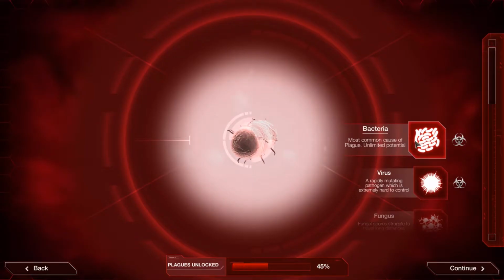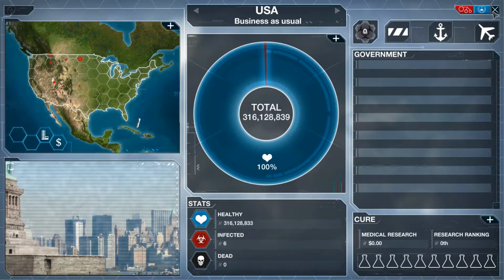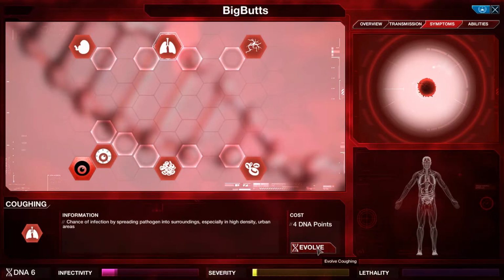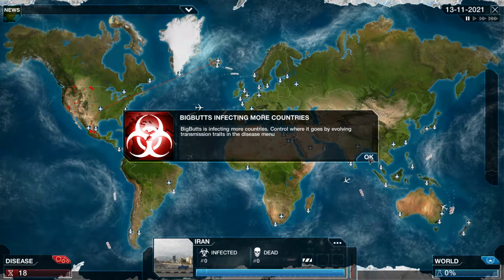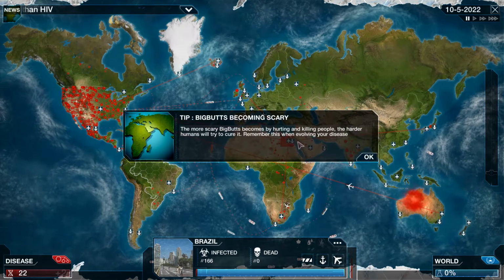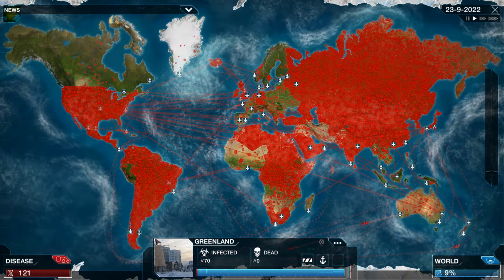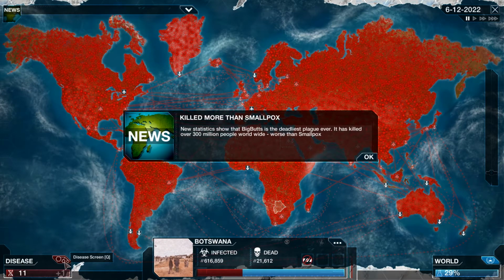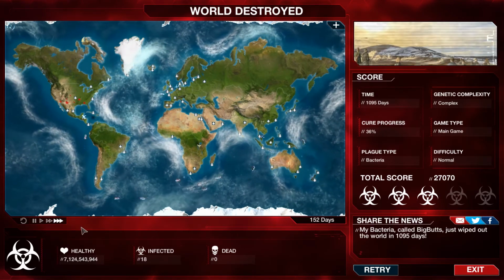Plague Inc: Evolved - A Thoroughly Modern Pandemic #01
◆ Join us as we play Plague Inc: Evolved, in Ndemic Creations pandemic strategy sim game.

With bacteria, viruses and other pathogens we seek to create the ultimate plague. Also, learn a little about world geography on the way!

◆ With:
Neil